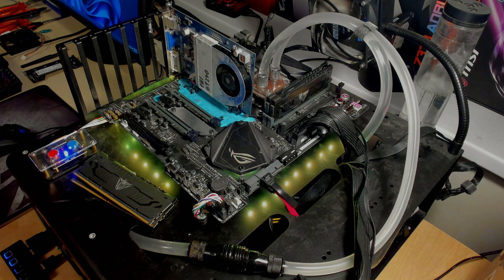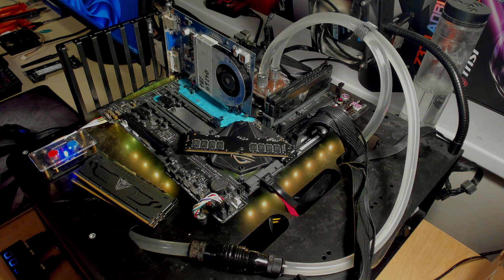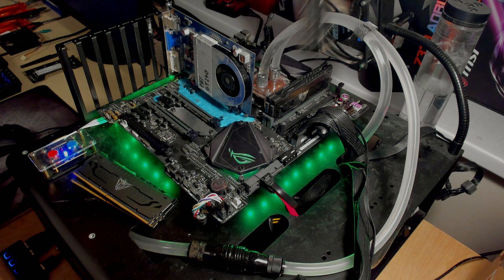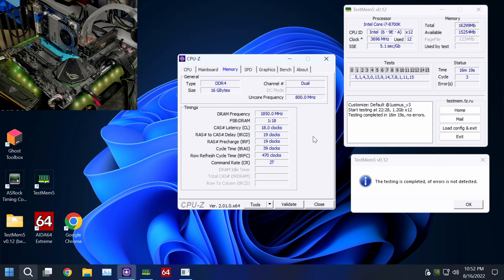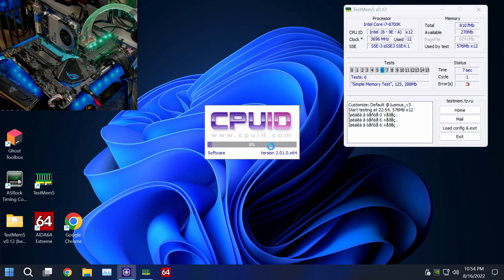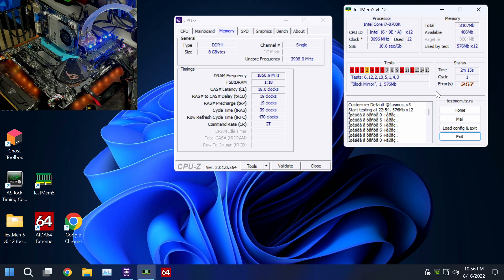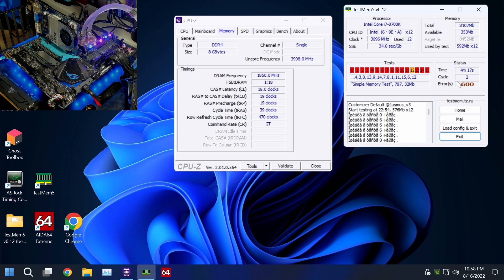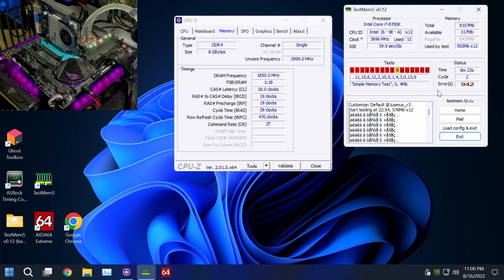Not all CJR is made equally (because Corsair kneecaps it)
Also before someone says it's because i removed the heatspreader: let it be known that two of the chips didn't even make contact with it when it was still on there.
so no, it is not because of that.